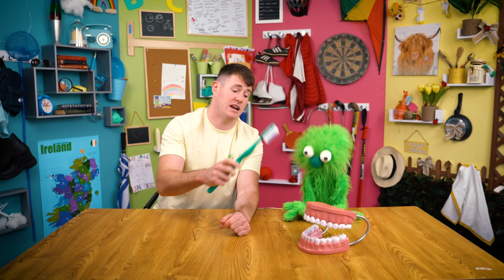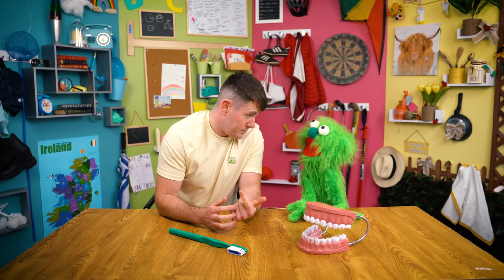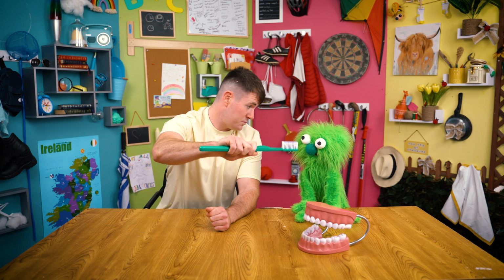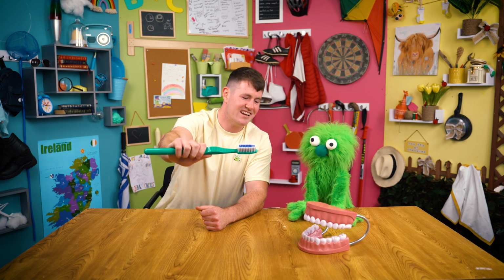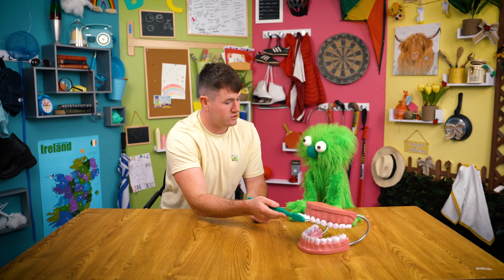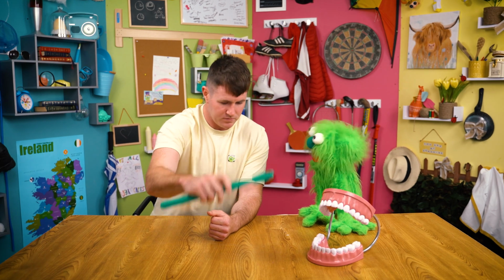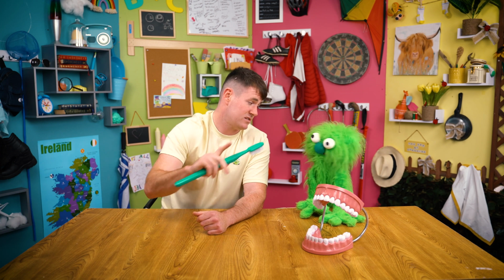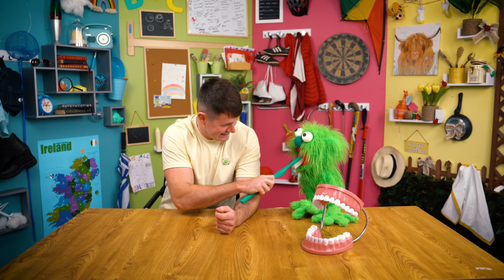Effective Dental Hygiene